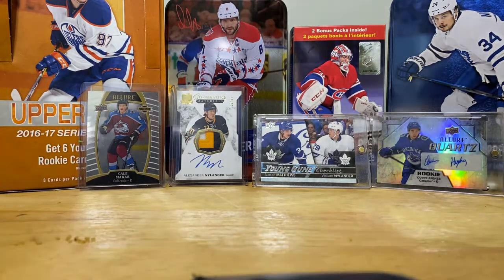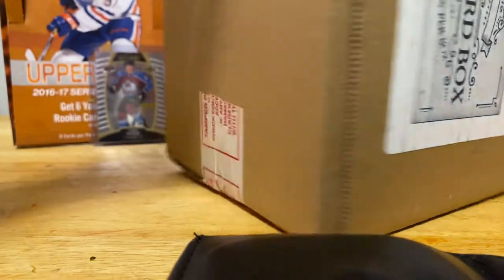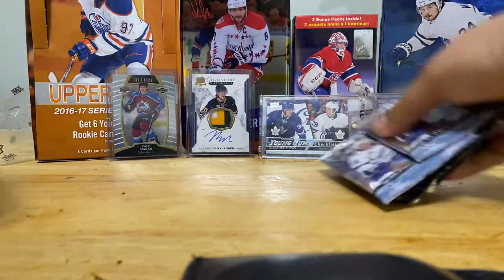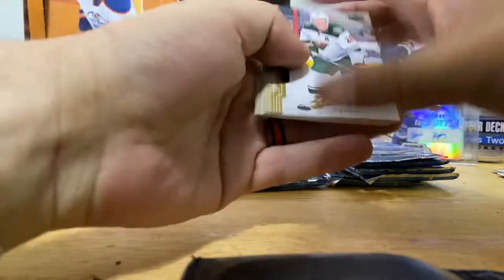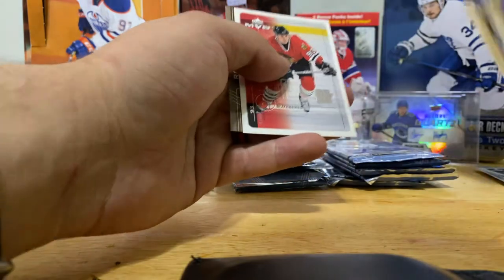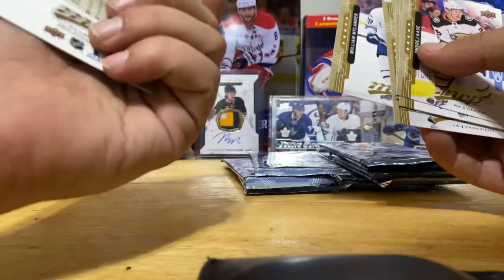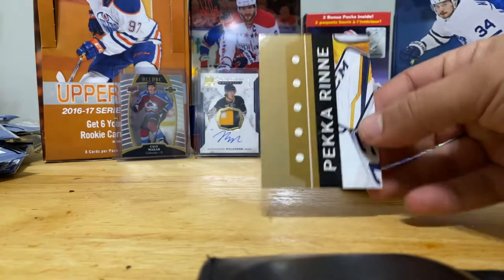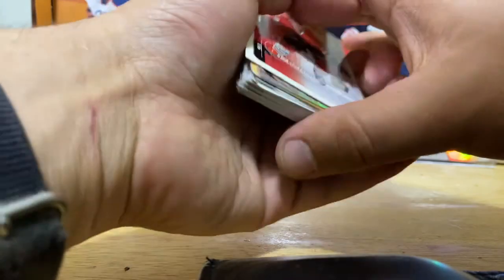eBay Hockey Card Mystery Box 1 of 2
Whats Up Everyone and welcome back to Off Duty Cards!

Today I have two eBay mystery boxes that I piked up for $60 each. These can carry some very good products (per the sellers list) some really bad products and some really mediocre products.

Hobby boxes, retail boxes and blasters. These boxes are always a gamble but this one was a pleasant surprise. Nothing super awesome but a solid box of cards that was a very fun rip, scored a couple numbered cards including a MONSTER /8 and some neat inserts!!! Thanks for checking it out!!